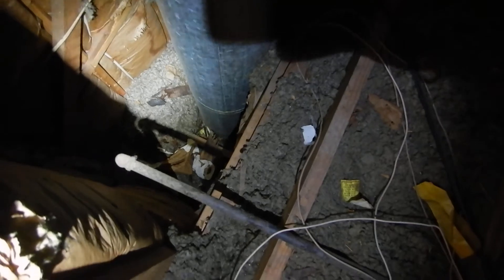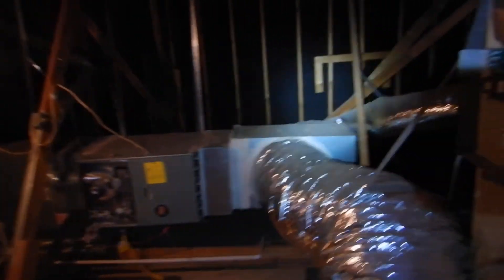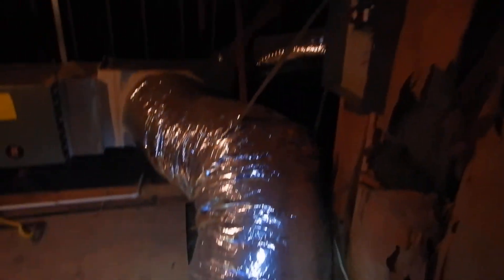1D. 80's N Dallas Attic With Poor Insulation And Ventilation